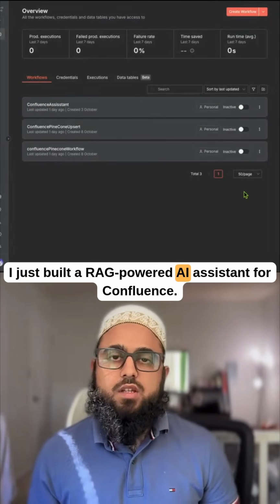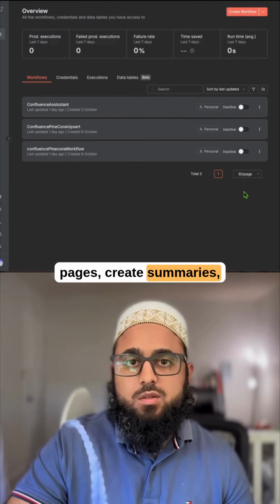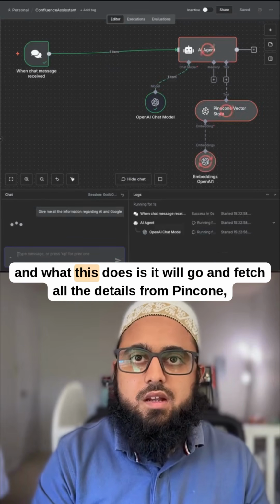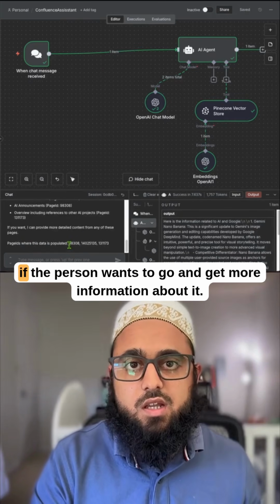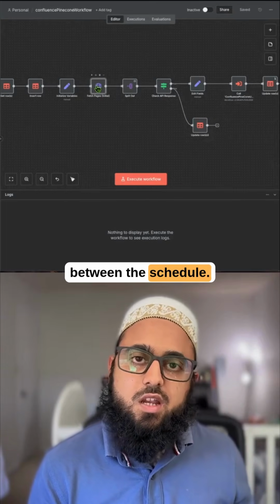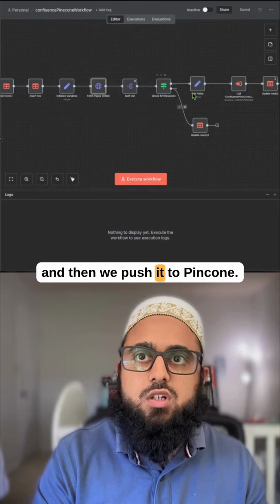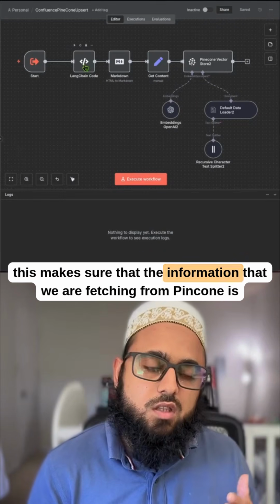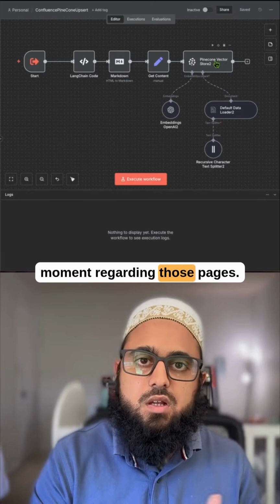Build a RAG-Powered AI Assistant with Confluence as KnowledgeBase using n8n, OpenAI & Pinecone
Tired of searching through endless Confluence pages?
Meet your new RAG-powered AI assistant — built entirely with n8n, OpenAI, and Pinecone.

In this video, I’ll show how I turned Confluence into a semantically searchable knowledgebase and chat assistant, capable of understanding natural-language questions and fetching context-aware answers.

You’ll see:

How n8n workflows connect to Confluence via REST API

How OpenAI Embeddings create semantic meaning for every page

How Pinecone enables lightning-fast vector search

And how a simple RAG (Retrieval-Augmented Generation) loop powers the chat interface

This setup automatically syncs your Confluence content, keeps it up to date, and makes your documentation conversational — without relying on any closed platforms.

👉 Build it. Customize it. Own it.
Built with n8n | OpenAI | Pinecone